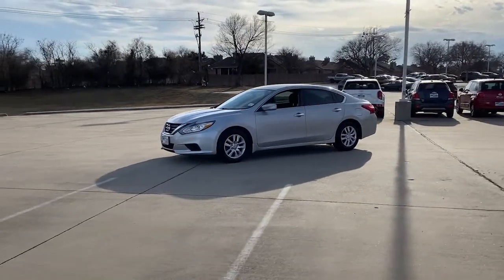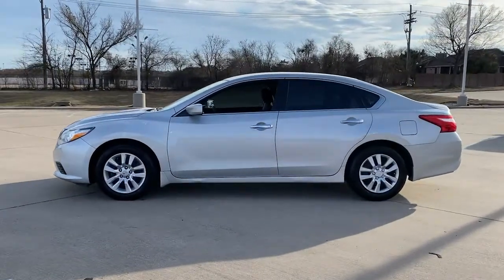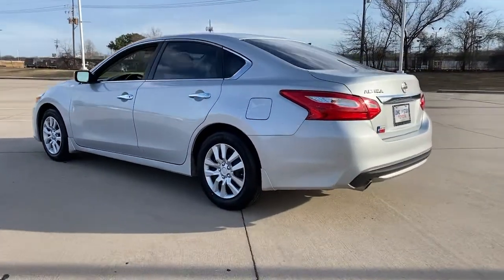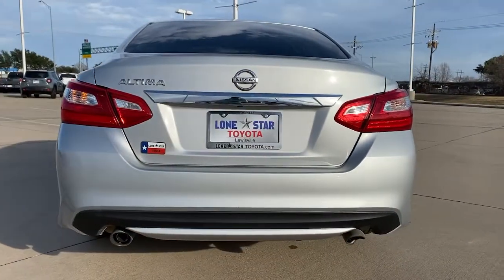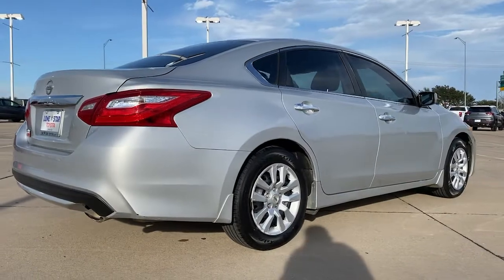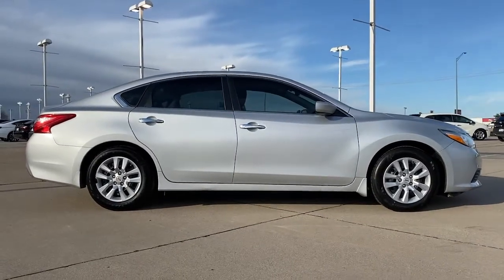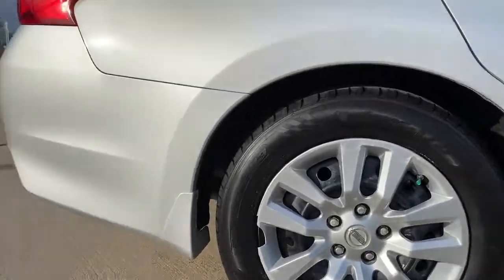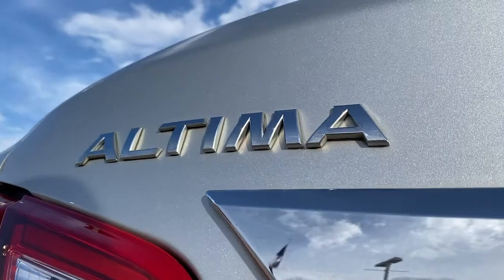2017 Nissan Altima Lewisville, Dallas, Carrollton, Richardson, TX NX003778B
Brilliant Silver Metallic Used 2017 Nissan Altima available in 1547 S. Stemmons Freeway, Lewisville, Texas at Lone Star Toyota. Servicing the Lewisville, Dallas, Carrolton, Richardson, TX. area.
2017 Nissan Altima 2.5 S - Stock#: NX003778B - VIN#: 1N4AL3AP0HN311005

1547 S. Stemmons Fwy

CVT with Xtronic.brbrBrilliant Silver Metallic 2017 Nissan Altima 2.5 S 4D Sedan CVT with Xtronic 2.5L 4-Cylinder DOHC 16Vbrbr27/39 City/Highway MPGbrbrbrCARFAX One-Owner.brbrbrKBB Fair Market Range High: $15420 KBB Fair Market Range Low: $12531